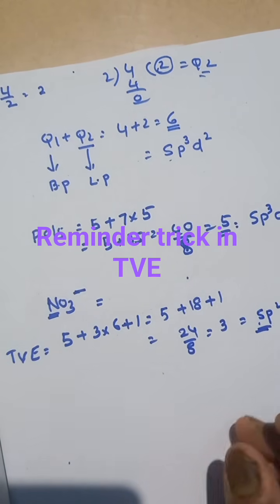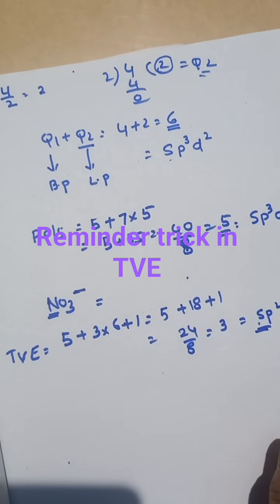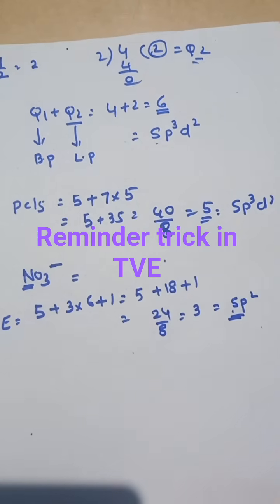2nd part of TVE(reminder case)